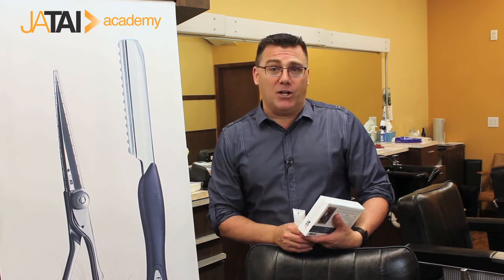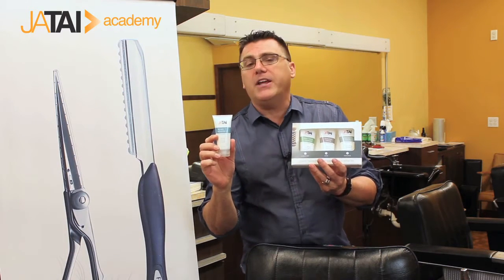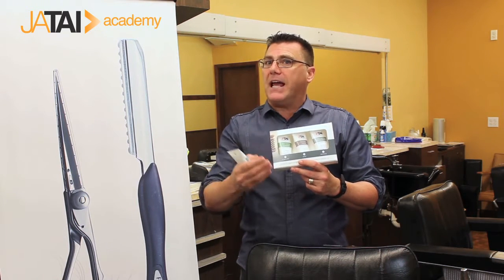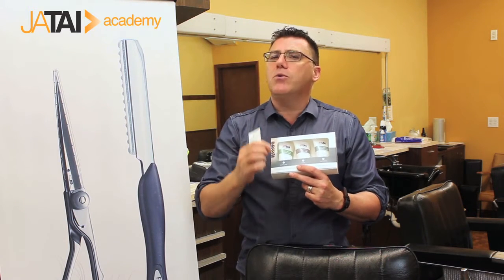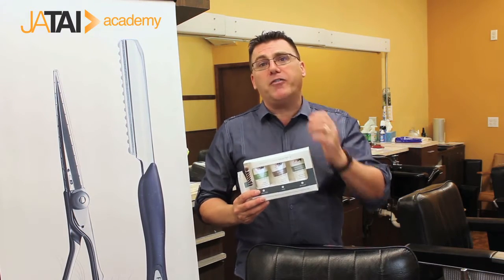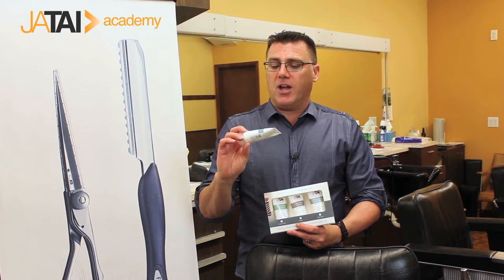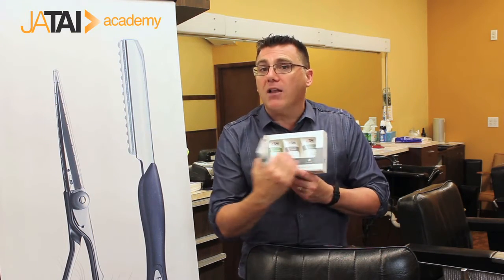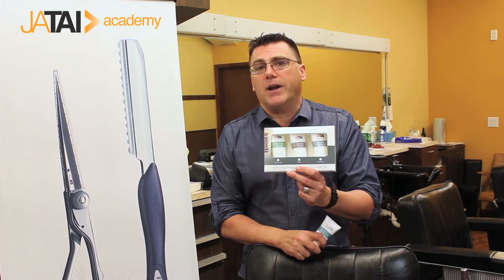Jatai Trio Shaving Set - Daily Face Wash, Shaving Cream, Daily Facial Moisturizer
At Jatai we believe that traditional barbering shaves include great skin care regimens. You need a clean canvas to work with so your tools can function optimally and last as long as possible. The Jatai Trio Shaving Set consists of the Daily Facial Cleanser, Shaving Cream and Daily Facial Moisturizer. When used in conjunction, these products help to achieve a healthy and luxurious traditional shave both in the shop and at home.

Step 1: Prepare the skin for shaving by cleansing impurities and balancing the skin's pH with Jatai Daily Facial Cleanser.

Step 2: Shave with foamless Jatai Shaving Cream that allows the razor blade to glide effortlessly across the skin for a close, clean shave. The cream will not clog multiple razor blades.

Step 3: Put moisture back into the skin to keep it healthy and supple with Jatai Daily Facial Moisturizer.

The Jatai Trio Shaving Kit is also great as a retail item. While clients may get a good shave in the shop, they need to have a skincare regimen for when they are at home. Keeping healthy skin allows your clients to have better shaves and better skin quality.